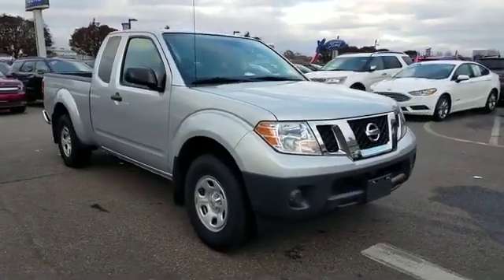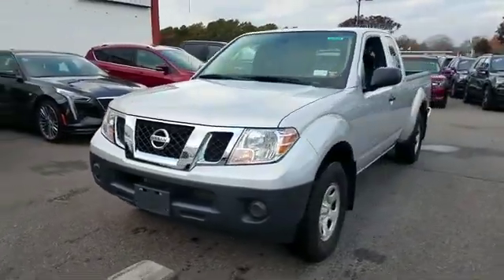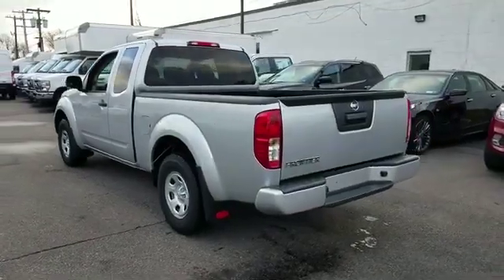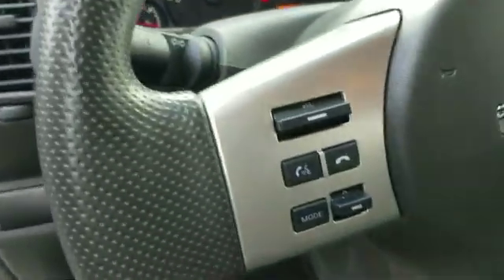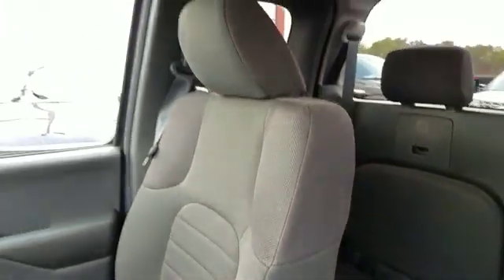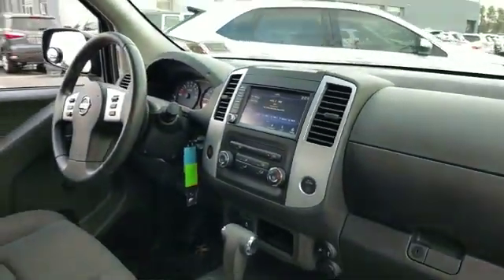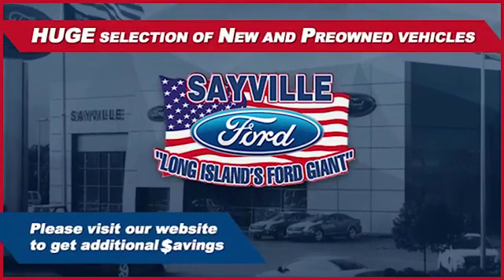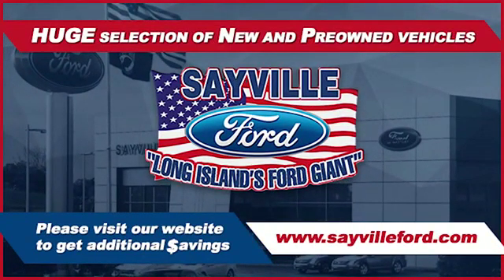Used 2019 Nissan Frontier S 1N6BD0CT8KN713573 Sayville, Patchogue, Smithtown, Bay Shore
2019 Nissan Frontier S 1N6BD0CT8KN713573 Video

This 2019 Nissan Frontier S 1N6BD0CT8KN713573 is full of phenomenal features such as: